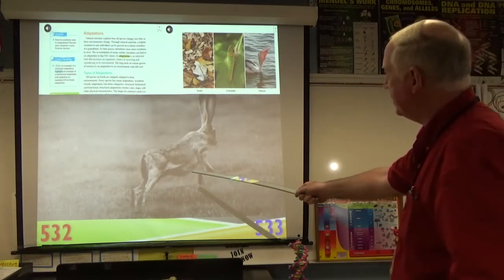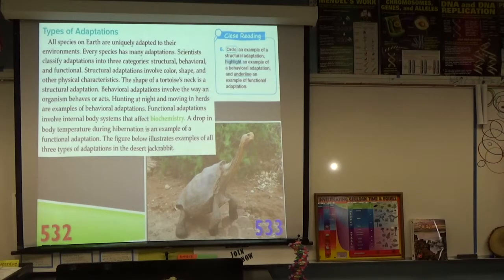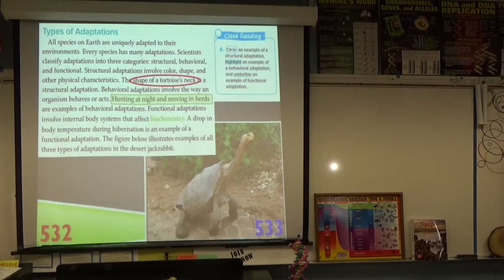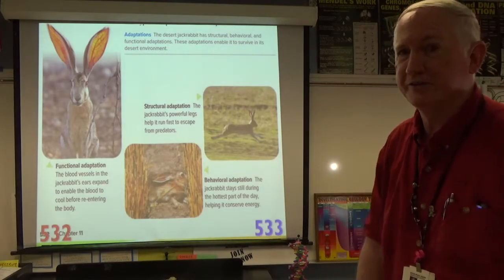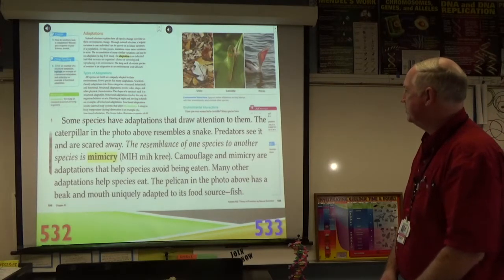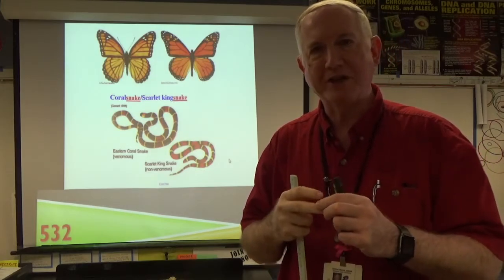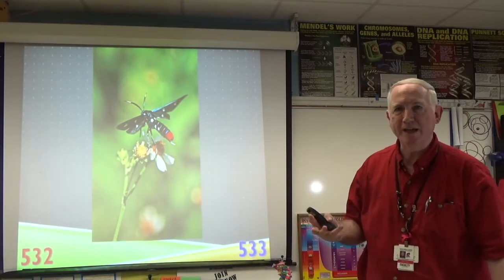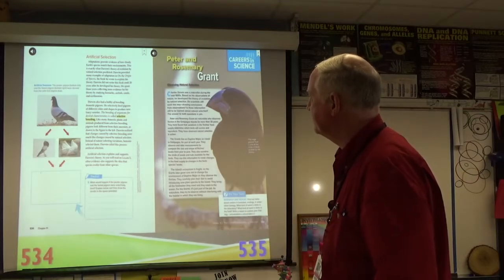11 2 Part 2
The conclusion of Chapter 11 Lesson 2.
Concept Map help at the end.